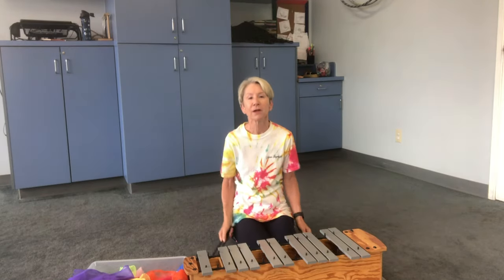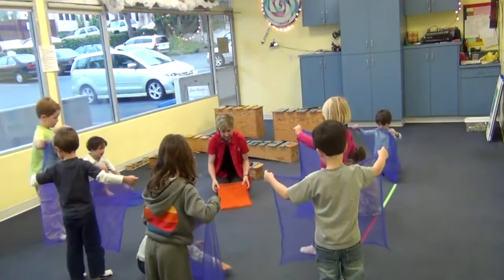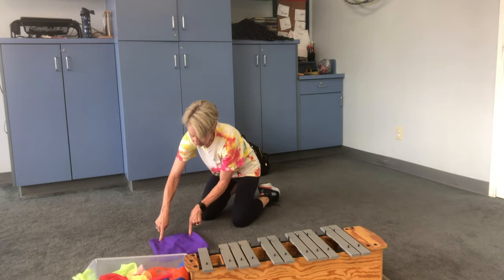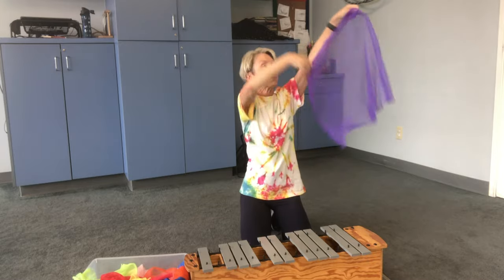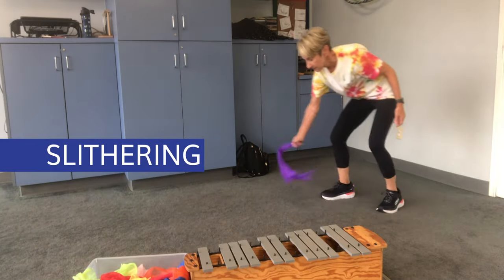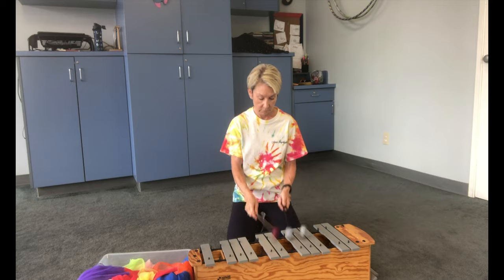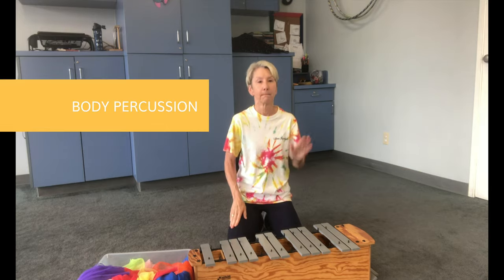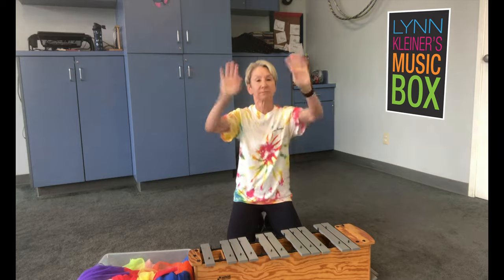Tips For Creative & Musical Transitions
Join Lynn Kleiner's Music Box for access to hundreds of teacher resources